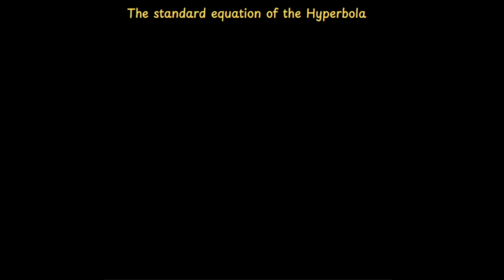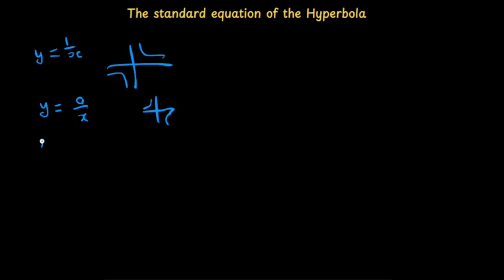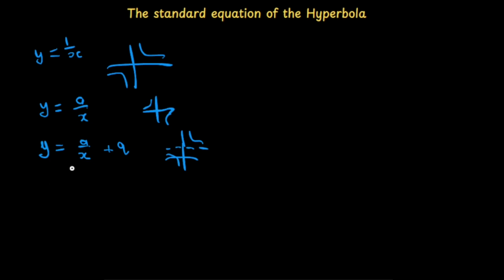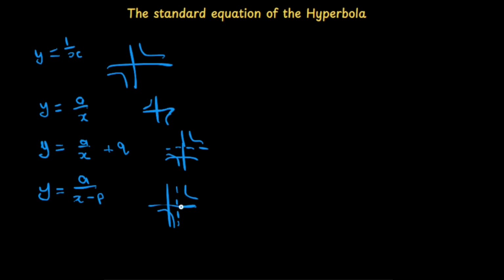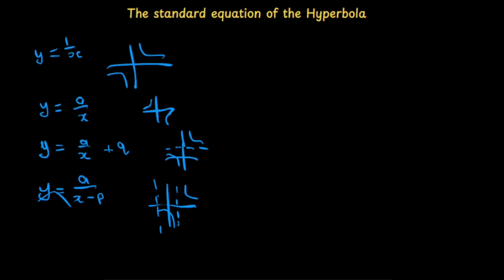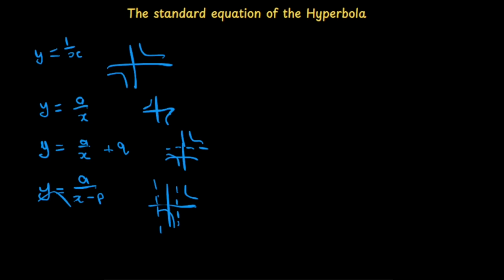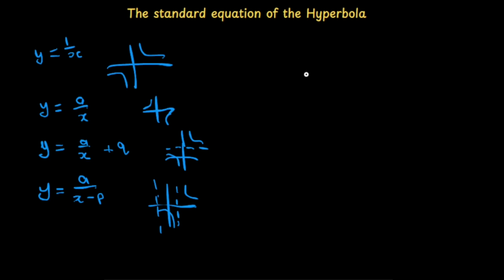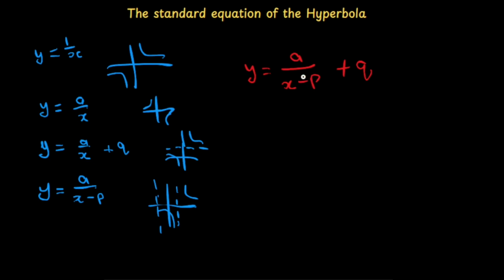Grade 11 Functions video 6 - The Standard equation For the Hyperbola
In this video I explain the Properties of the standard equation of the Hyperbola.